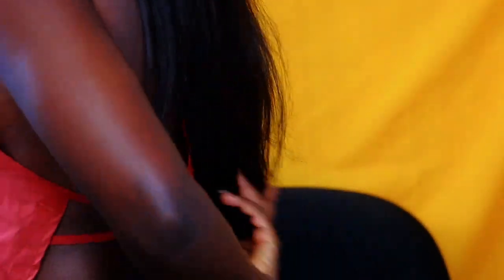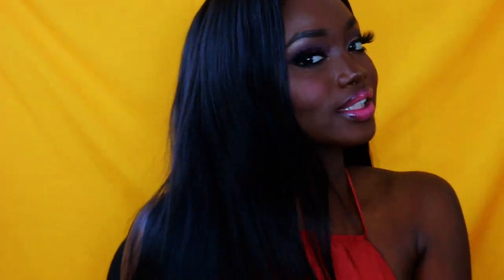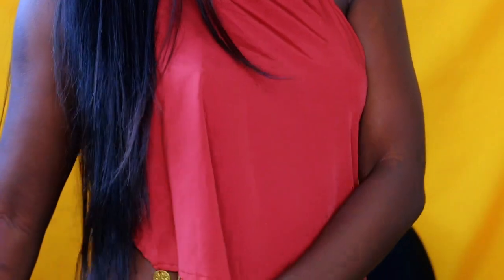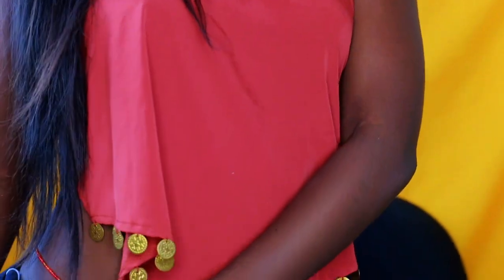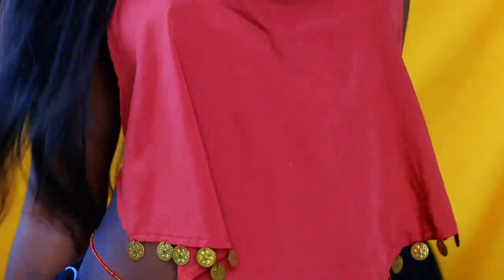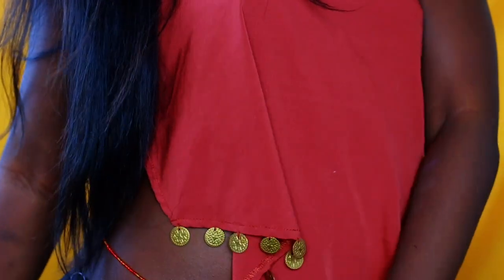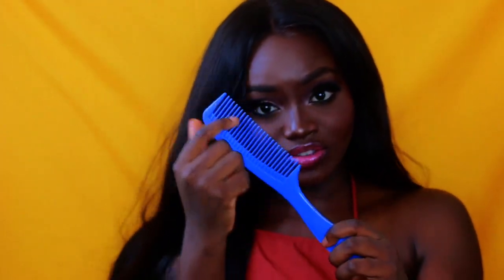HAIR| ALL ABOUT MY HAIR! WHERE I GOT IT?? INCHES?? QUALITY?!?!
OPEN ME
ALL INFO ON HAIR BELOW!!!

Brand: UniWigs
Bundles SKU: W031-UniAli-B
Length: 20"-3pcs
Color: Natural Black
Frontal SKU: L011-UniAli
Frontal: 18"
Hair Part: Free
Hair Texture: Body Wave

FAQ
Age:20
Ethnicity: Ghanaian
Camera: Canon 70D
Lens: Canon 50mm
Lighting: Neewer ring light (Amazon), Soft box (Amazon)
Editing software: Imovie/Final cut pro

WANNA RECEIVE FREE PRODUCTS FROM YOUR FAVORITE MAKEUP BRANDS? SIGN UP WITH THIS LINK